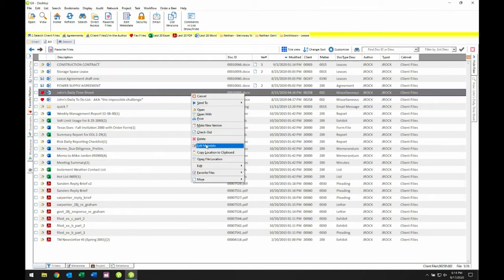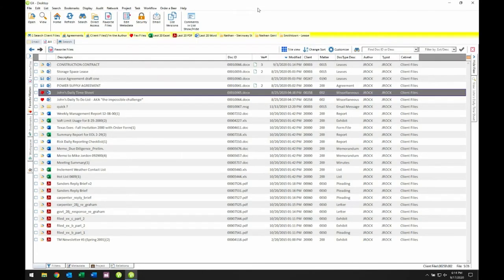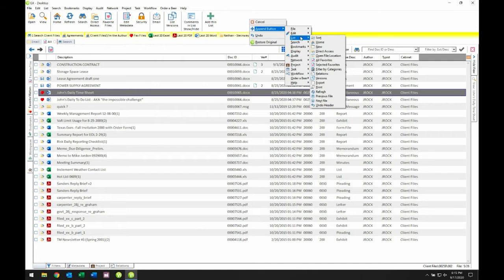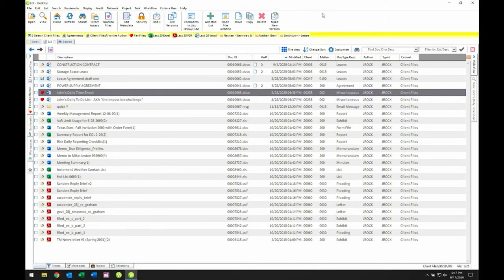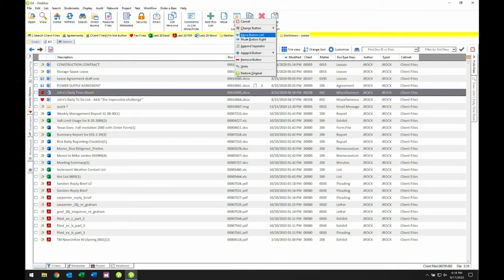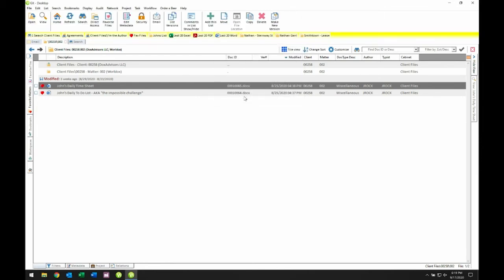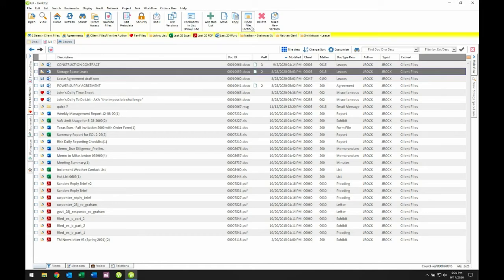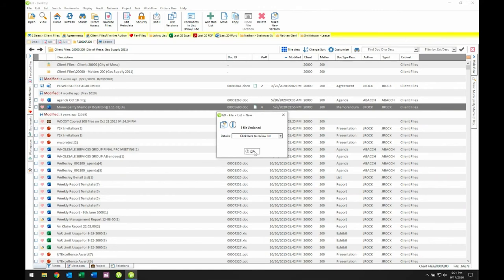How to use the Button Bar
Dox Tips
How to use the Button Bar in Worldox to add command buttons, arrange buttons and remove buttons adding one click access to commands frequently used with files and documents